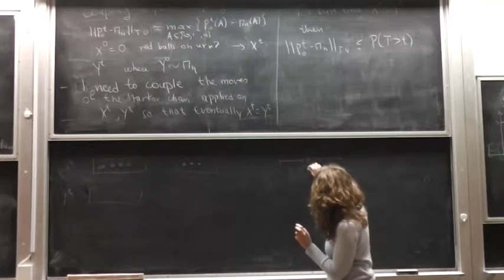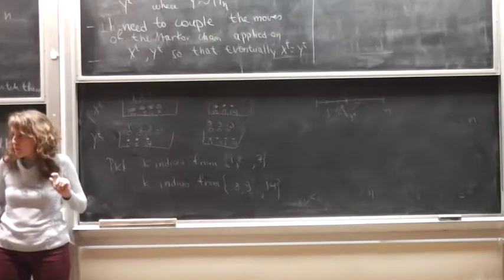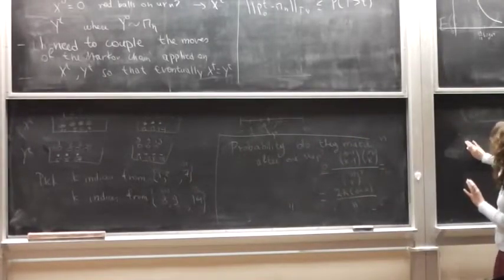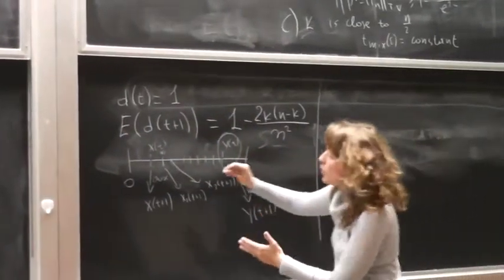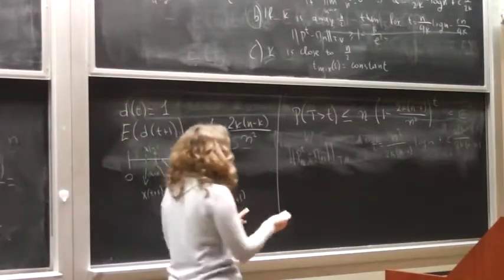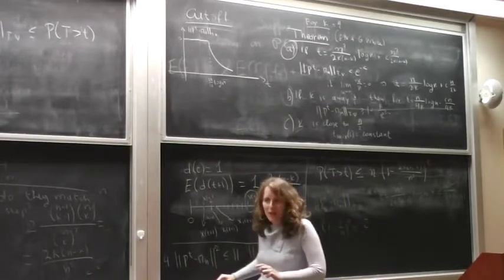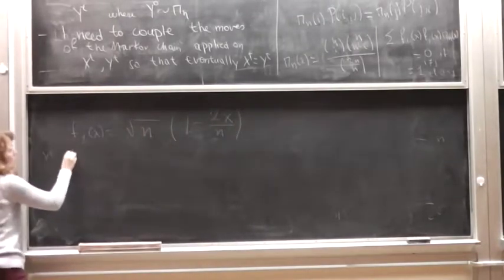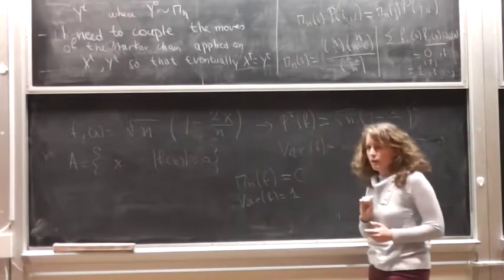Shuffling large decks of cards and the Bernoulli Laplace urn model part 2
Date: April 6, 2017 (rescheduled from February 9, 2017)
Speaker: Evita Nestoridi, Princeton University
Title: Shuffling large decks of cards and the Bernoulli-Laplace urn model
Abstract:
          In board games, in Casino games with multiple decks and cryptography, one is sometimes faced with the practical problem: how can a human (as opposed to the computer) shuffle big decks of cards. One natural procedure (used by casinos) is to break the deck into several reasonable size piles, shuffle each thoroughly, assemble, do some simple deterministic thing (like a cut) and repeat. G. White and I introduce variations of the classical Bernoulli-Laplace urn model (the first Markov chain!) involving swaps of big groups of balls. A coupling argument and spherical function theory allow the original problem to be solved